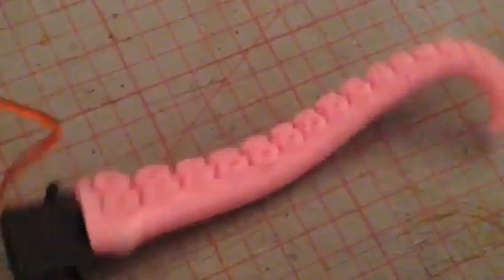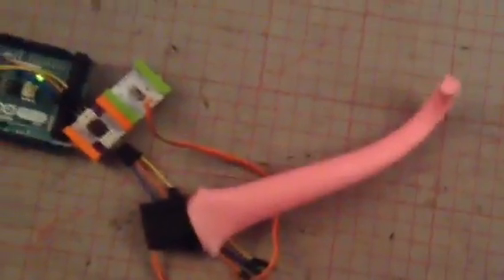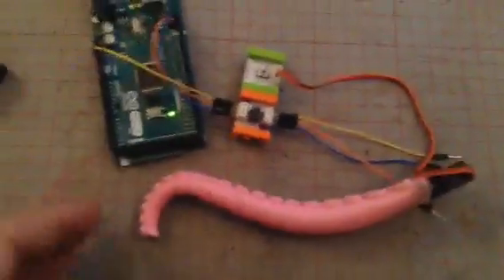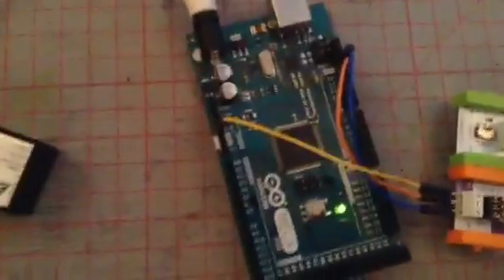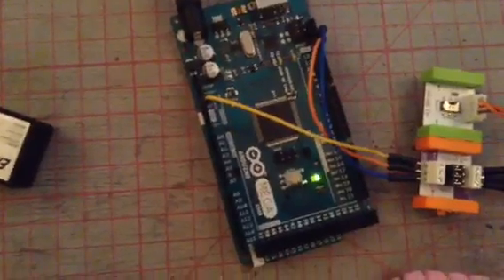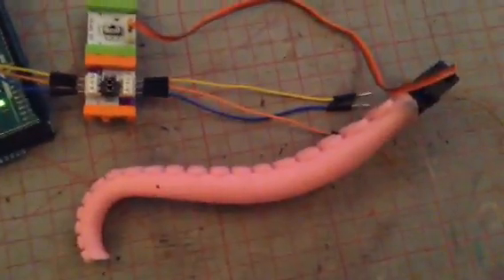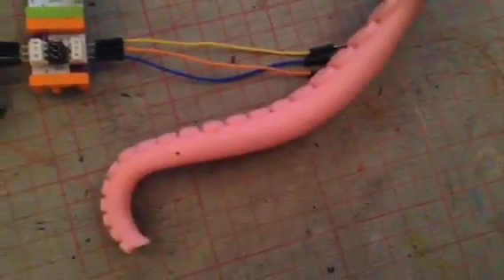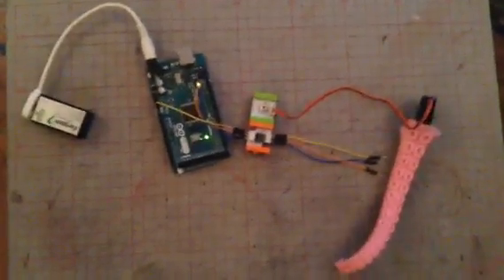'Arduino' to 'Littlebits' to servo bit to 'tentacle'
This is when I began to understand the possibilities of the Arduino in contention with LittleBits.👍

I'm running the 'blink without pause' script unedited from the Arduino script examples. 👍

Now what shall I do...?